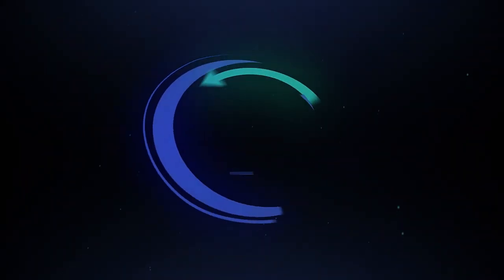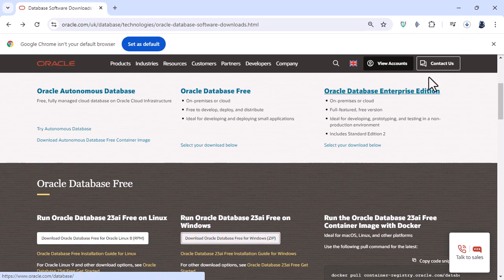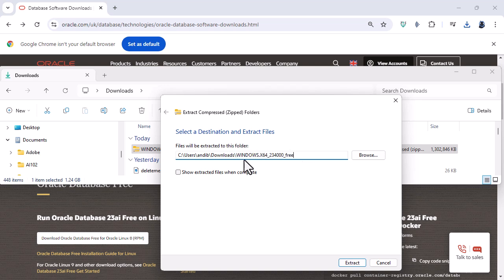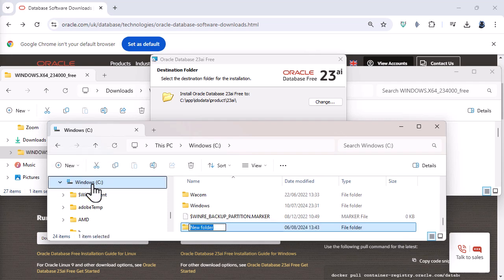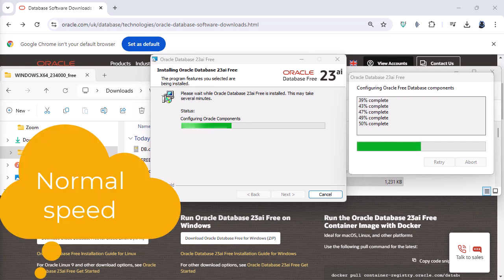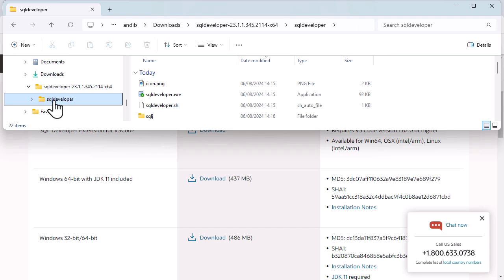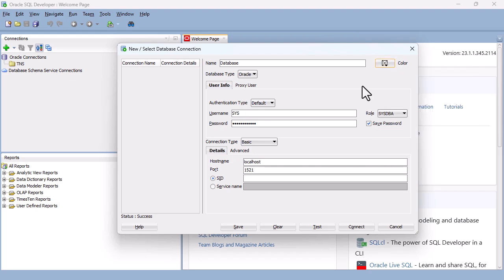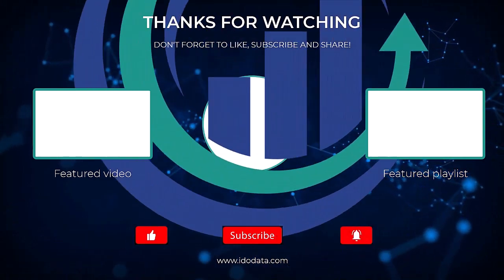How to install Oracle Database 23ai (23c) Express Edition + SQL Developer on your computer for FREE.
Want to learn Oracle SQL? Install the programs for free.
To find out more about my Oracle SQL Udemy course, please go
In this video, we will install:
1. The backend for the database. Here, I will use Oracle SQL 23ai (also known as 23c) Express, as it is free. You will need a 64-bit computer for this, but most modern computers are 64-bit.
2. The front that you can use. Here, I will install Oracle SQL Developer - again, for free.
3. Then we need to connect them together.
Want to learn Oracle SQL? Then why not look at my Oracle SQL Udemy course